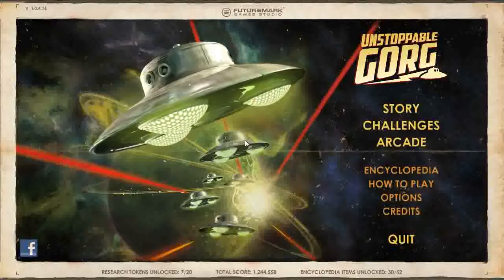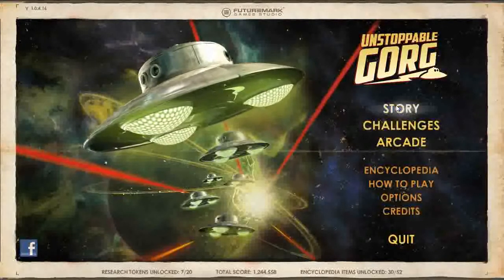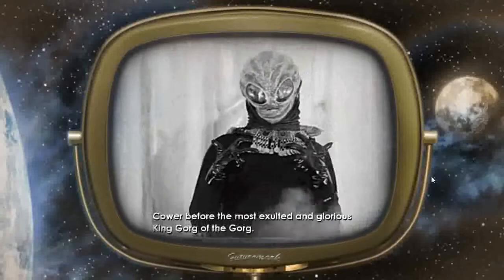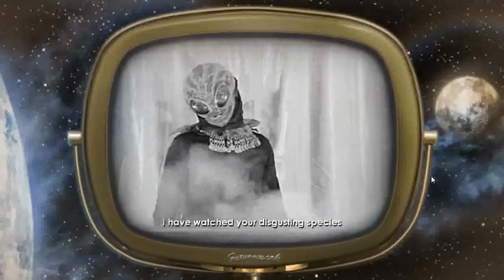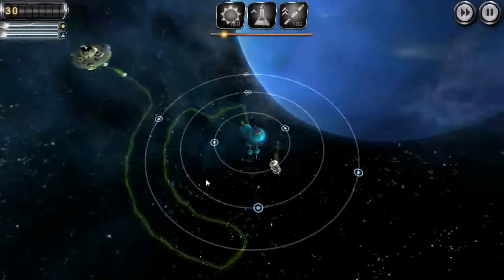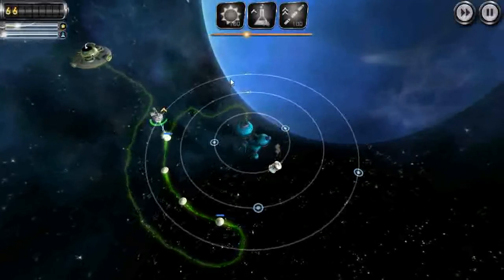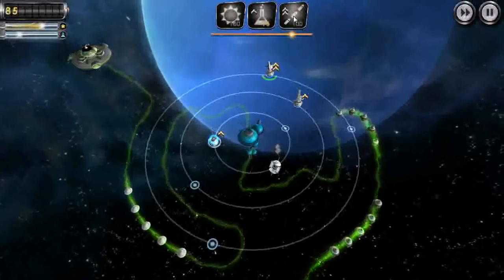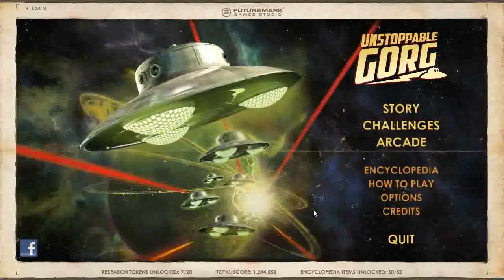Lets Play Unstoppable Gorg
Me playing a fun tower defense game. Sorry I didn't realize the music was so loud.